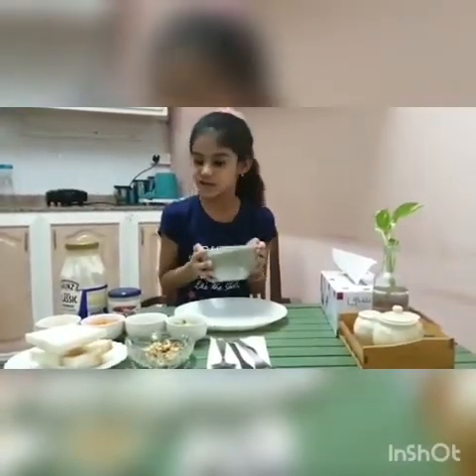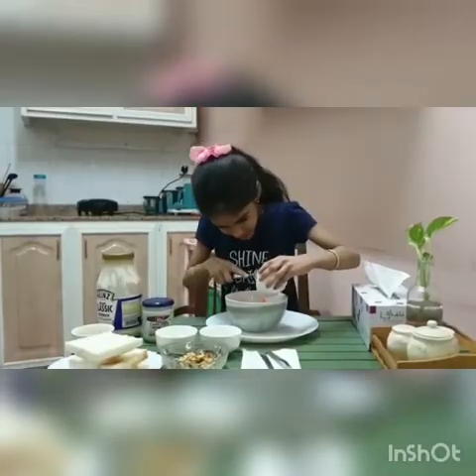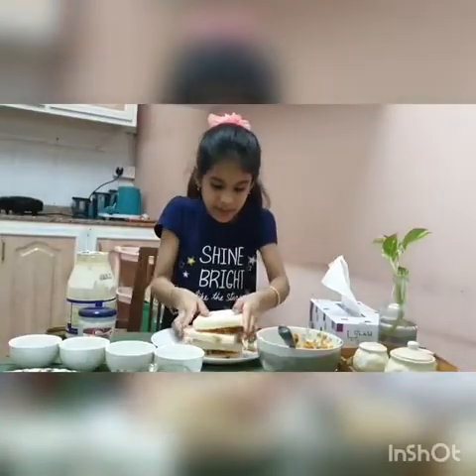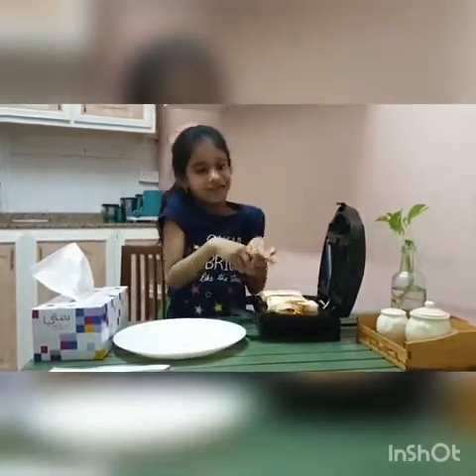Yummy Sandwich making 🥪🥪🥪